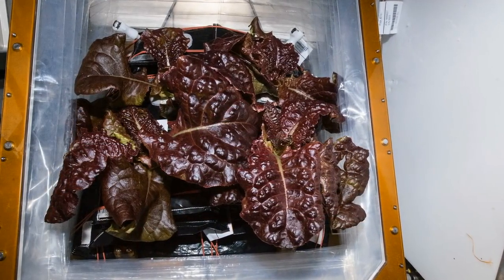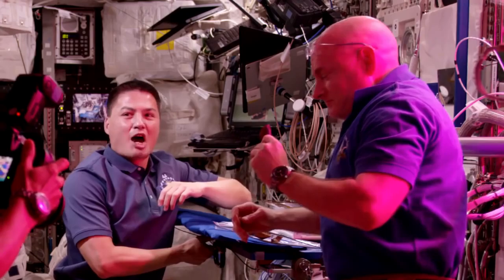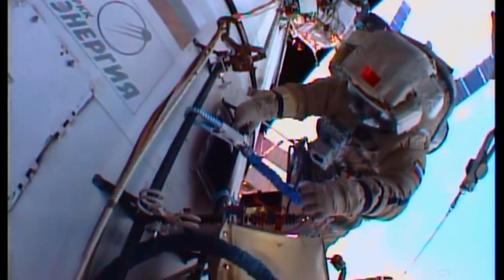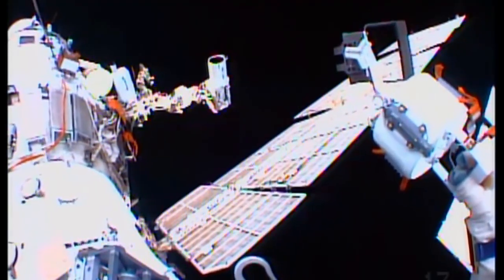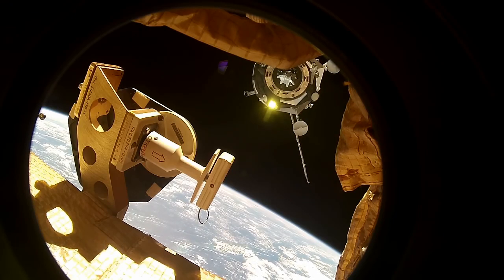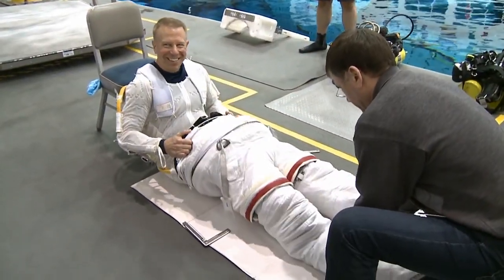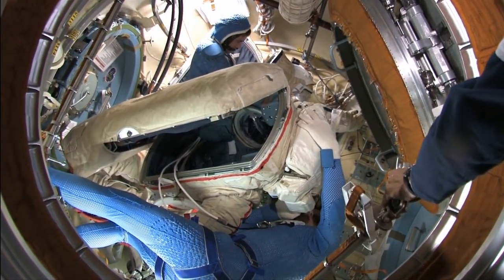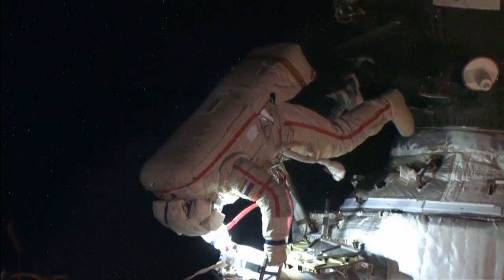Space to Ground Space Veggie 08 14 2015